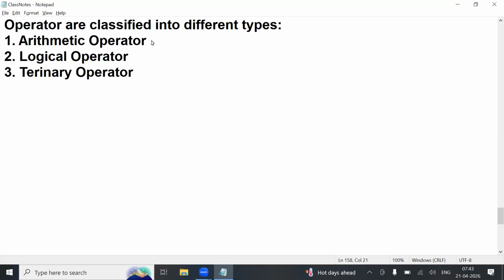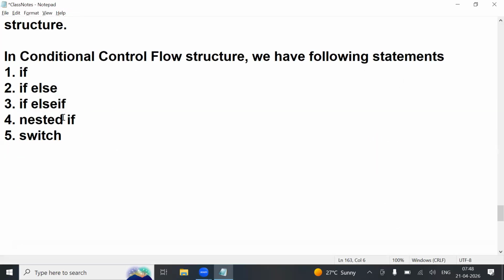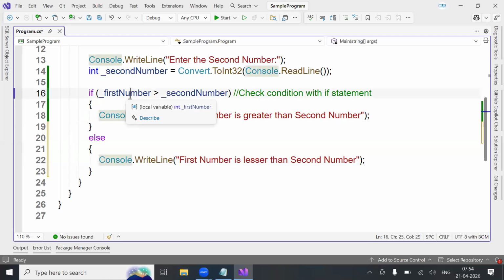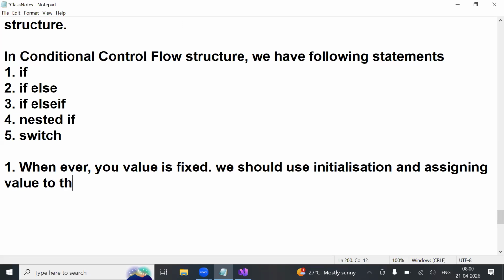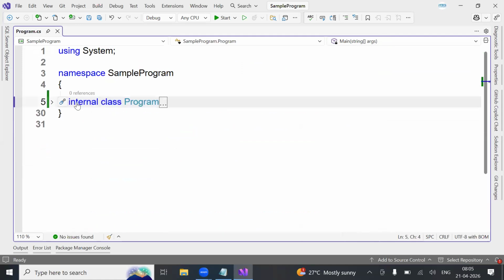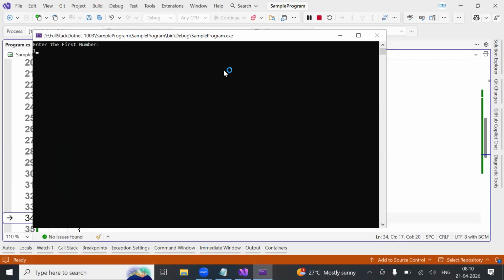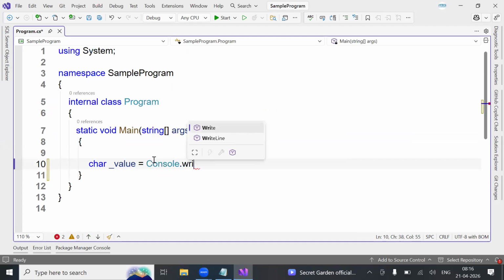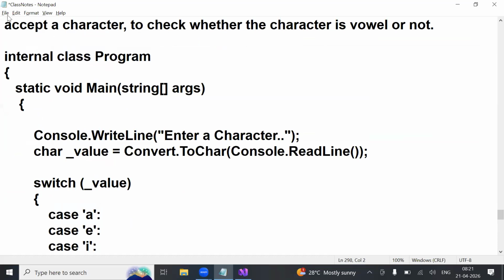Master C# IF ELSE & SWITCH 💡 | Conditional Control Flow (Full Guide) By Mr.Narendrababu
Learn C# Conditional Control Flow Structures in this complete tutorial by Mr. Narendrababu (17+ Years Experience).

In this video, you will clearly understand how to write decision-making logic in C# using real-time examples.

✅ if-else statement
✅ else-if ladder
✅ nested if conditions
✅ switch-case statement
✅ real-time scenarios
✅ best practices for clean coding

💻 Sample Topics Covered
How to check conditions in C#
Difference between if-else and switch
Writing optimized conditional logic
Avoiding common mistakes
Interview-focused questions

✔ .NET Developers
✔ Students preparing for interviews
✔ Full Stack .NET Aspirants

👨‍🏫 About Trainer
Mr. Narendrababu
✔ 17+ Years Experience in .NET & Software Development

Understanding conditional control flow is the foundation of programming logic.

This video will help you think like a developer and write better code.